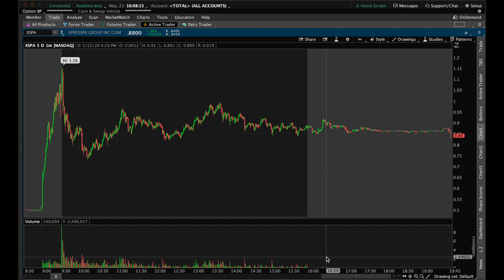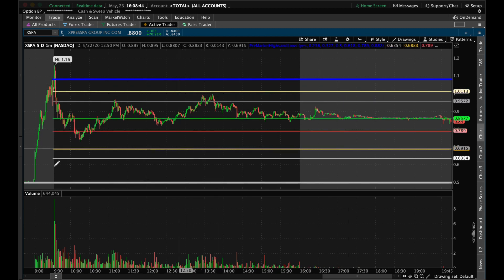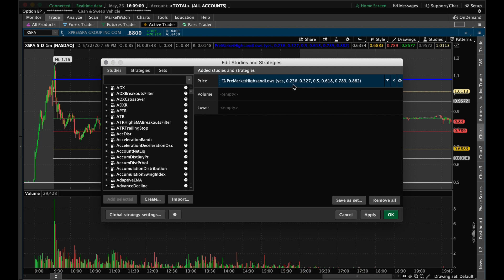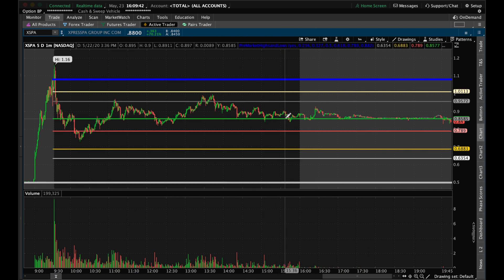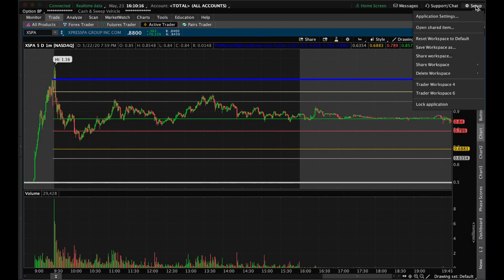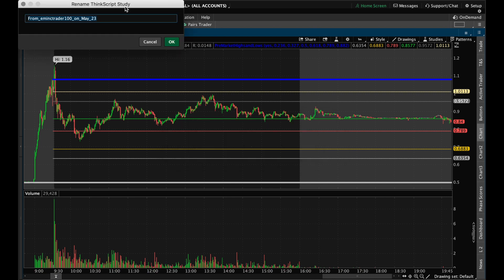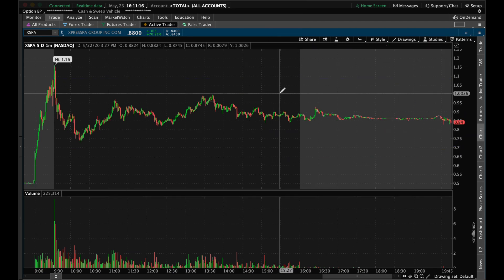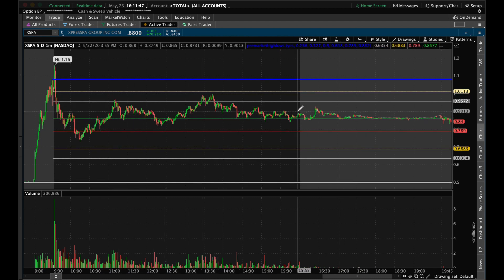How to Add PreMarket Support and Resistance Lines - Think or Swim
In this video I will be showing you how to easily add a ThinkScript that will automatically add the Premarket Support and Resistance levels with Fibonacci Retracement Levels on your charts. This is a great way to save time and energy drawing out your lines on your charts every day after you’ve done your premarket scan.